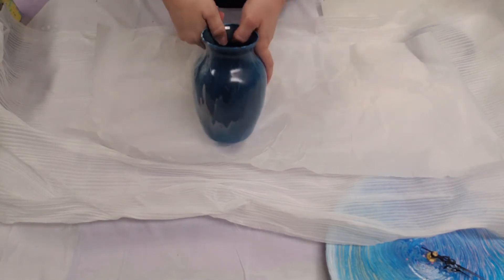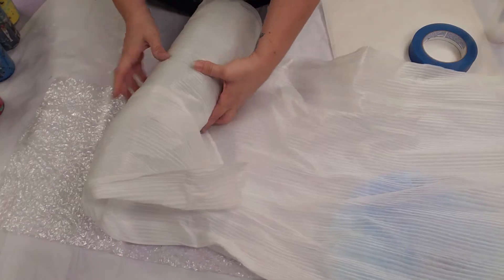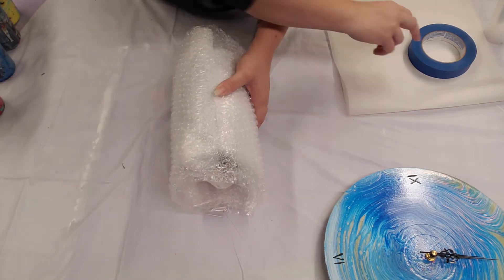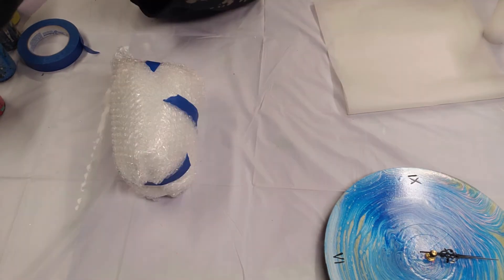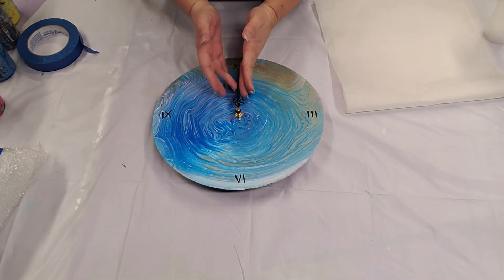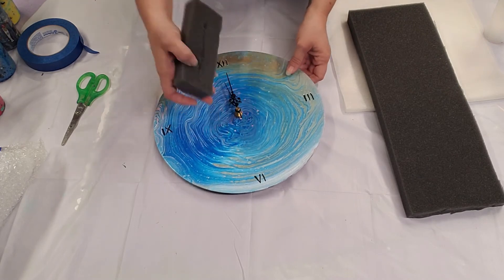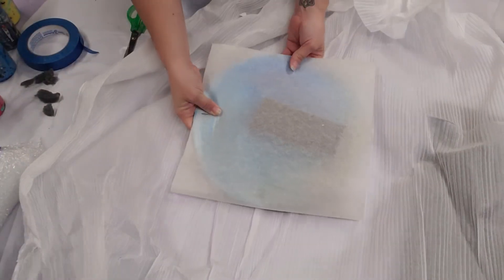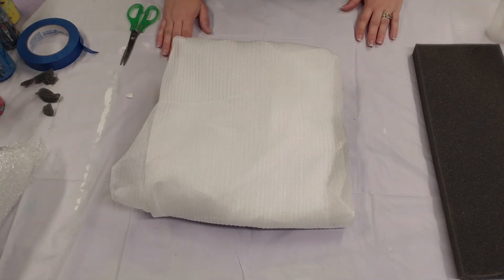Packaging Glass Vases & Clocks for Shipping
I'm this video I show how I package glass vases and clocks for shipping.

Purchase Mixed Media Girl's Tips for YouTube Success on Kindle